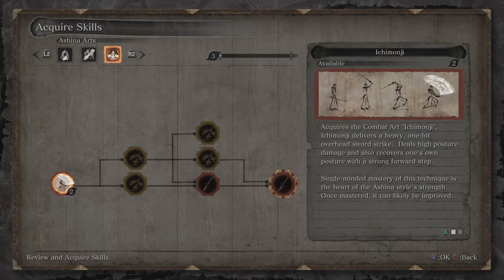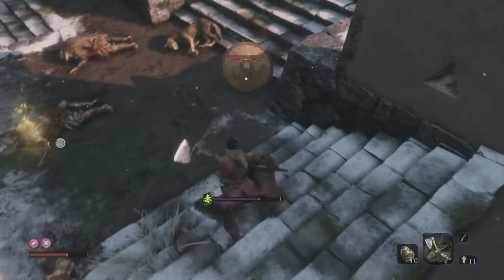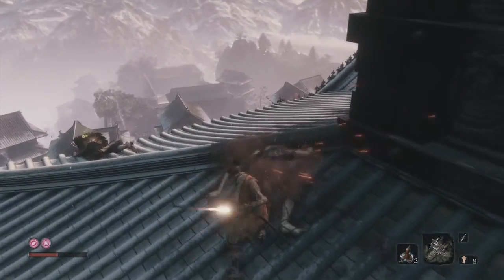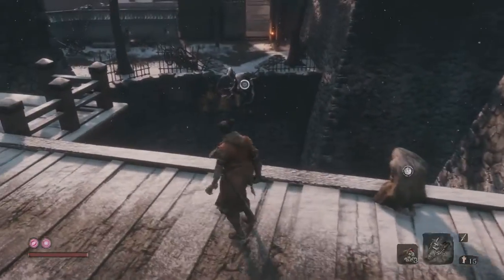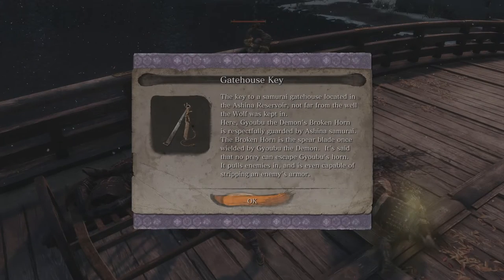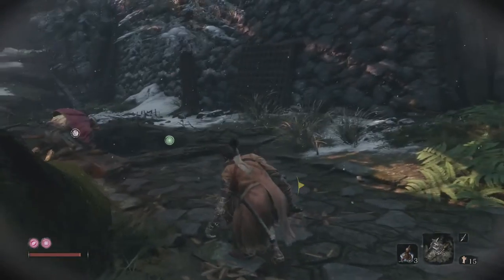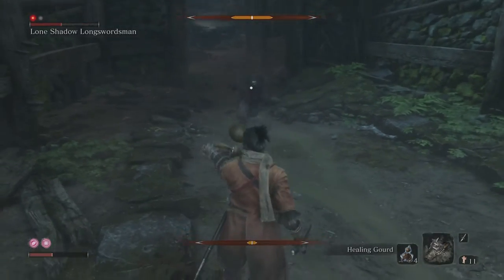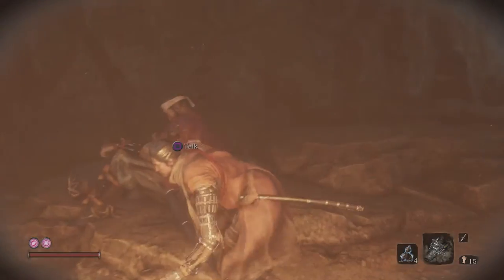Back to Square One - Sekiro Shadows Die Twice Part 7 - Let's Play [BLIND]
We find ourselves at a crossroads and decide to go down before we go up, right back where we started in the Ashina Reservoir. But does it go deeper?